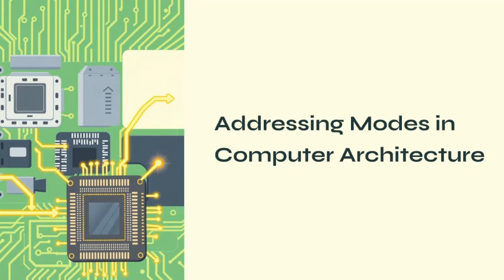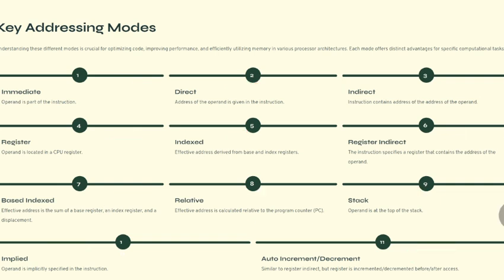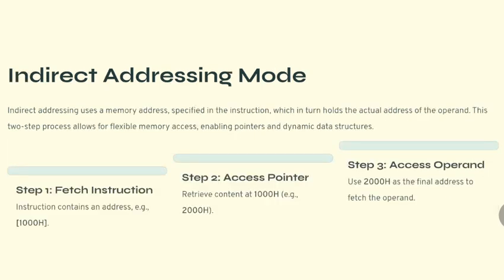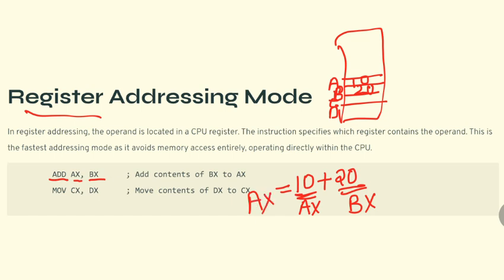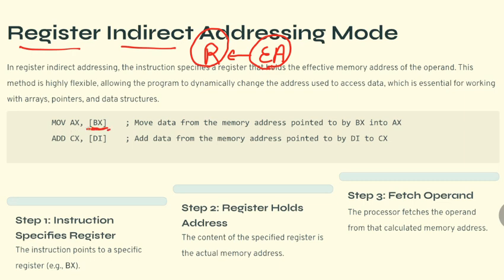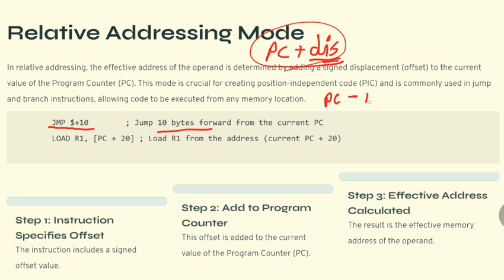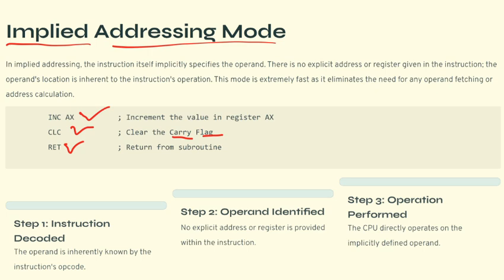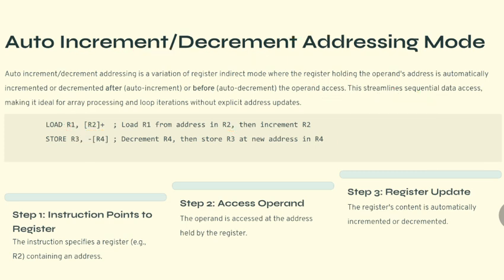Addressing Modes || Computer Organization and Architecture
This video explains the types of addressing modes which includes direct addressing , indirect addressing modes, immediate addressing modes, implied addressing mode, relative mode , auto increment/ decrement as well.